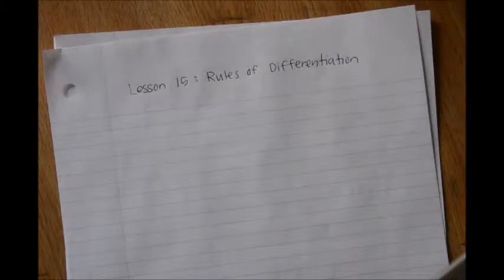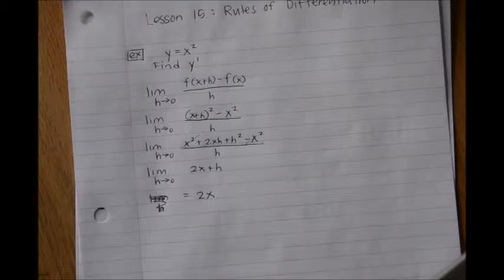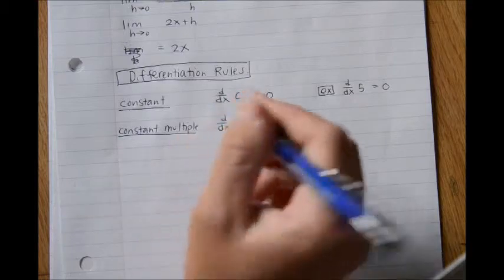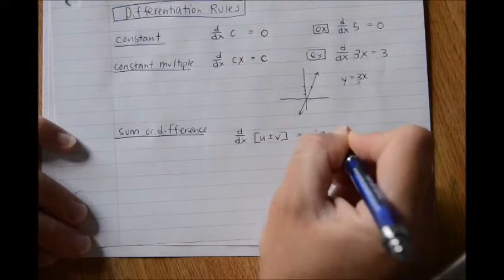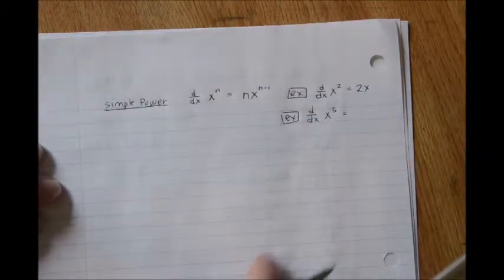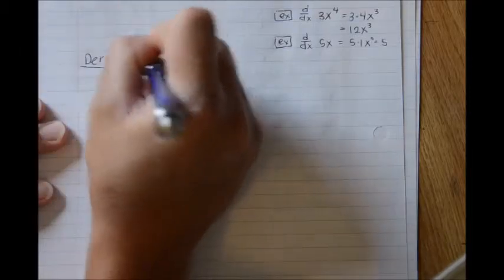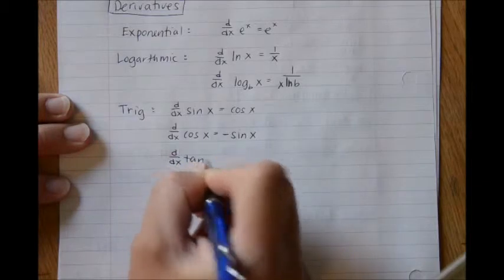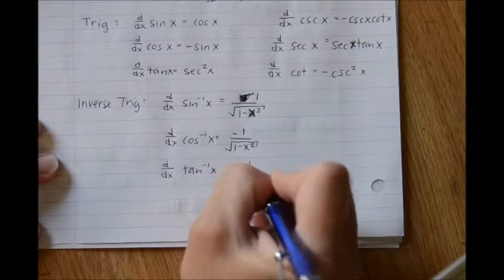Lesson 15 Rules of Differentiation